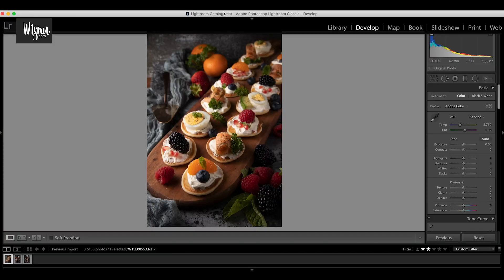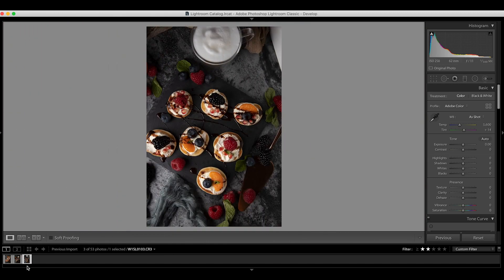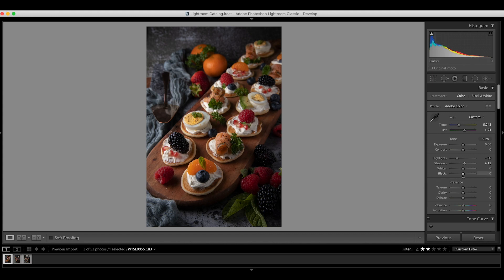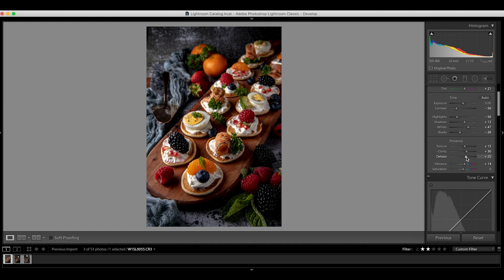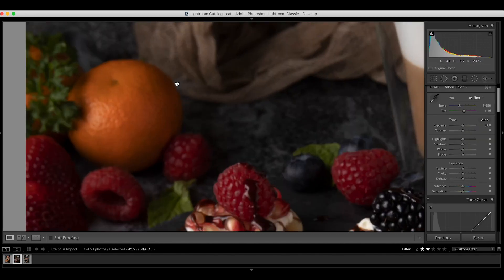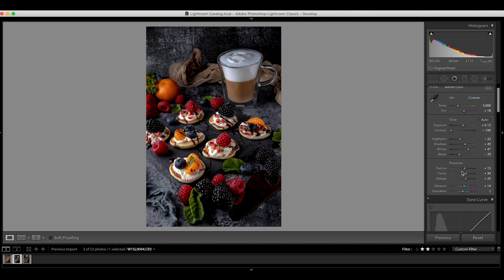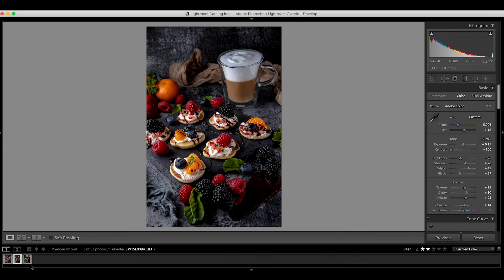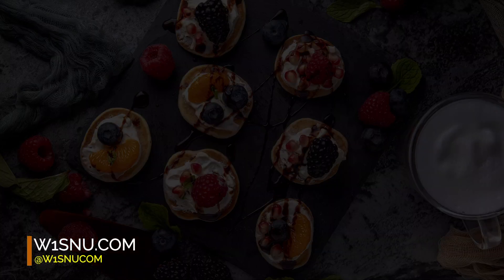Food Photography Editing With Lightroom 2020 | How To Edit Dark Food Photography Tutorial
How To Edit Dark Food Photography? So this is a quick tutorial video on how I edit my food photography, especially in dark food photography or dark moody food photography, and some of the little tricks I use to make a big impact on my food photography portfolio.

The subjects of the video I try to cover:
-food photography editing
-how to edit food photography
-food photography editing

Hope you enjoy this video. Leave any comments or questions in the comment box below.

Stay in touch! and see you in my next video!